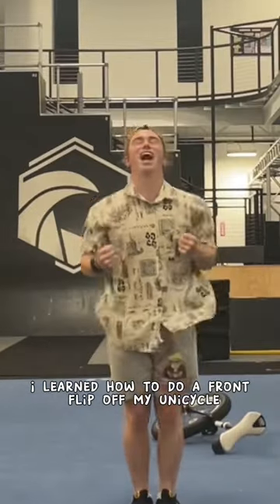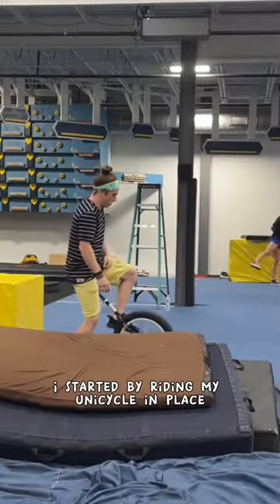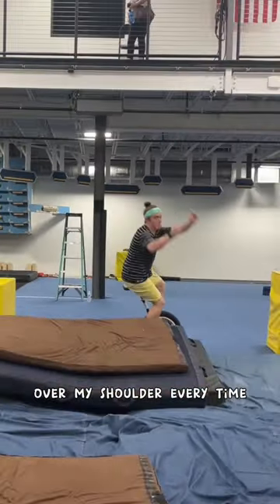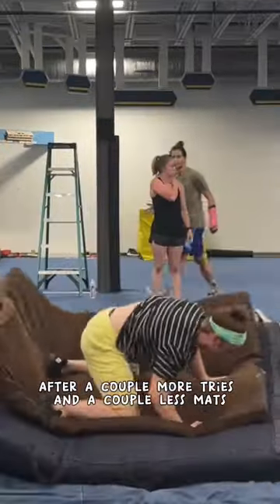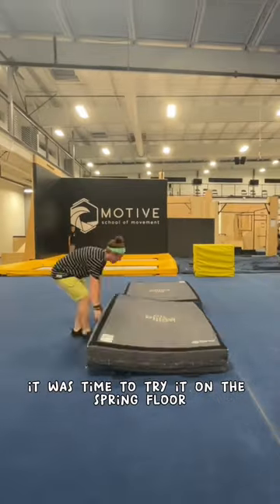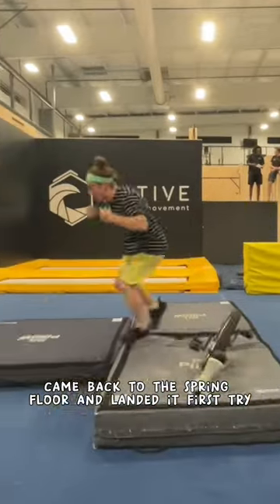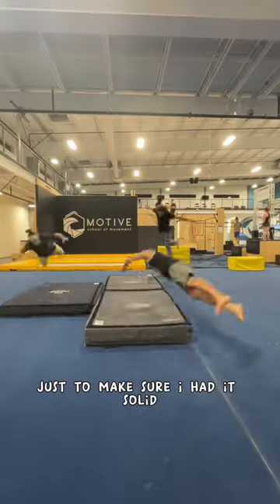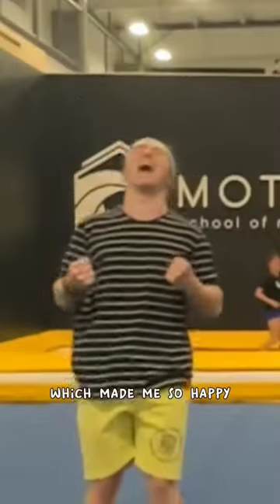I Learned To Backflip On A UNICYCLE In One Day🤹‍♀️